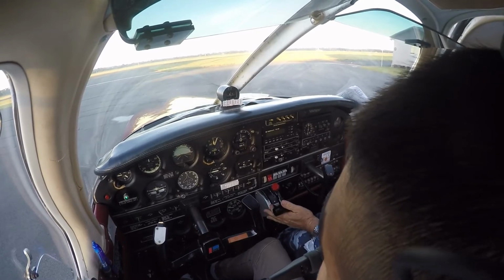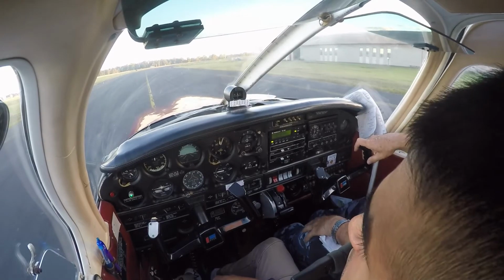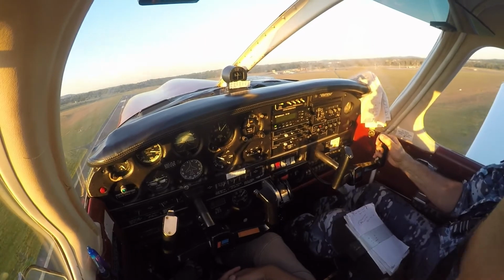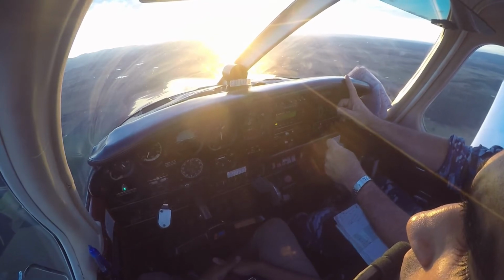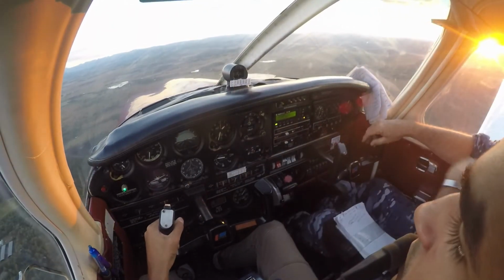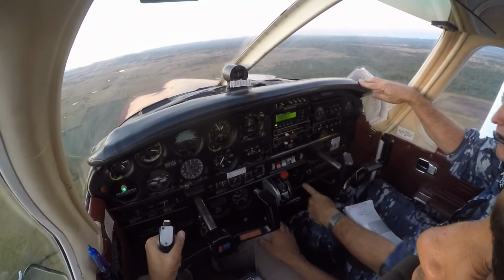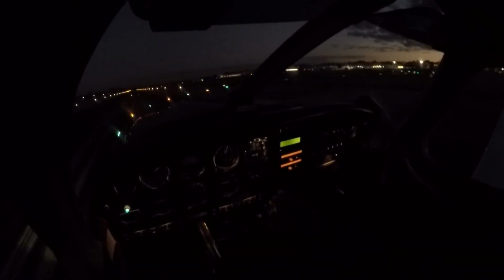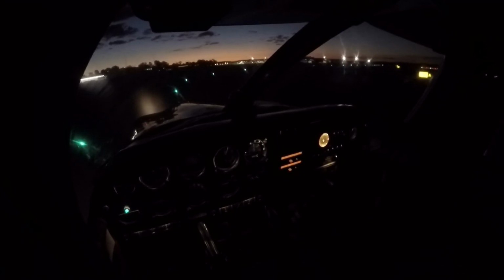Back to Basics - Precision flying with Joe (ATC Audio)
Hopped in the Piper Archer for some back to basics flying with Joe - An Ex Australian Air Force flight instructor.
At 1500 feet we explored the fundamentals of straight and level flying, level turns and an introduction to military circuits.

Ground Run up checks:    1:15
Taxi:    2:08
Take Off:   5:35
Straight and Level turn:   8:45
Base Turn practise (Military):   12:50
Engine Failure (Practise):      14:50
Before Landing checks:     16:30
Circuit entry:       17:28
Landing:      18:30
Night Circuits:     19:15